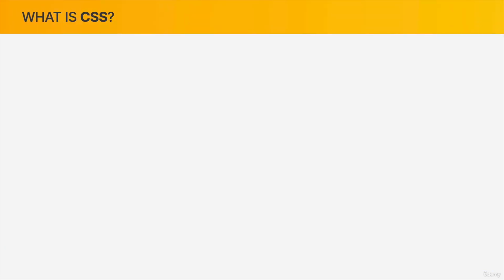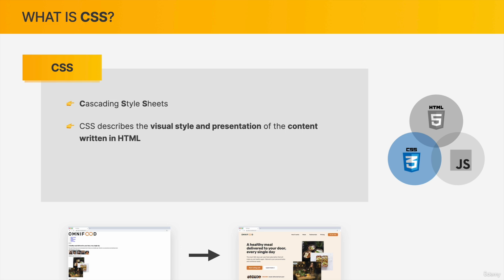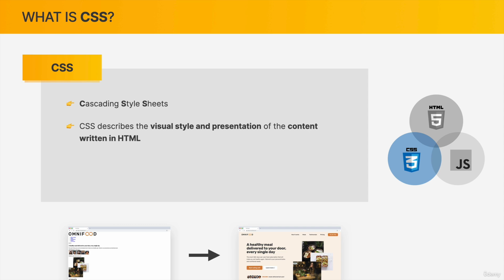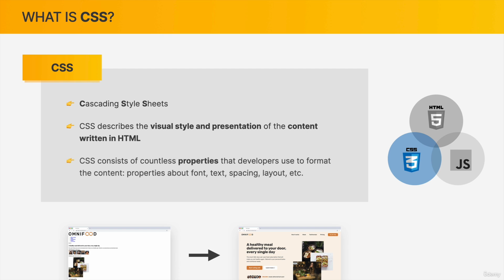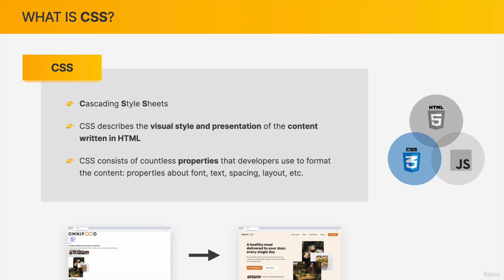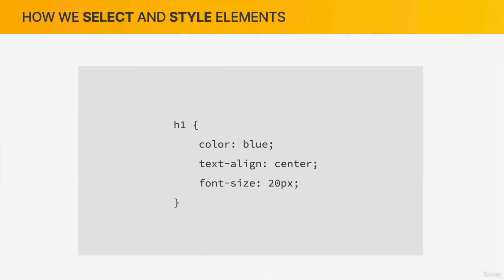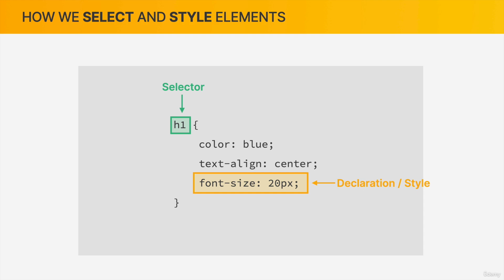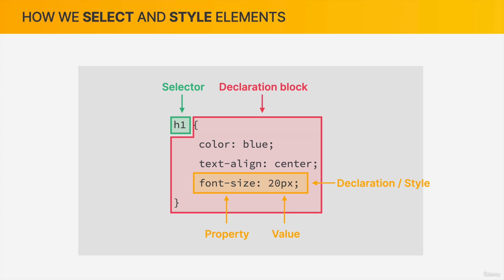CSS part 2